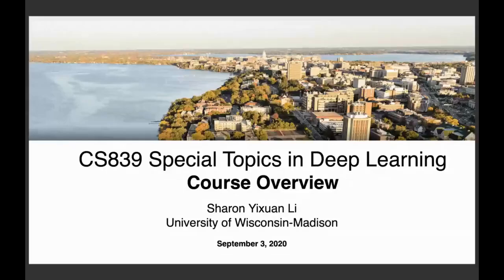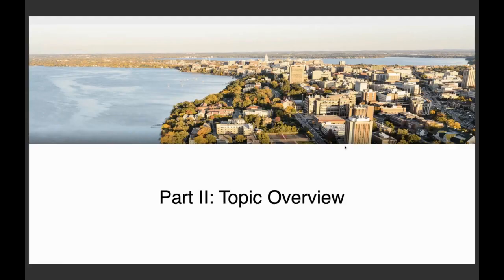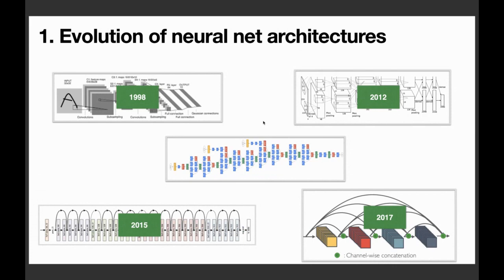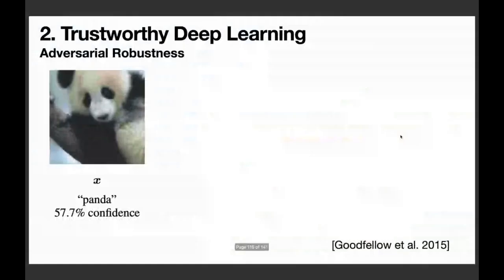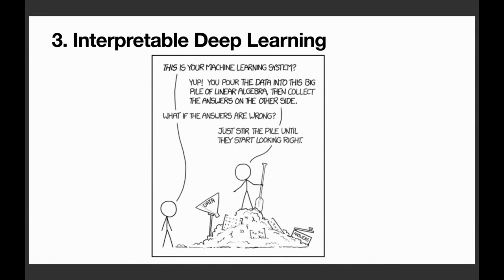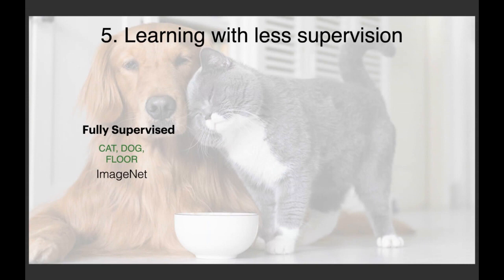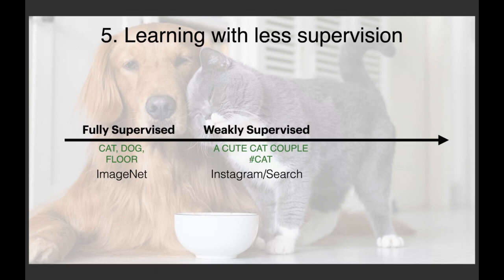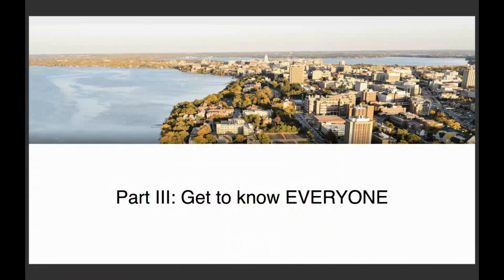CS839 Special Topics in Deep Learning: Course Overview (Lecture 1)